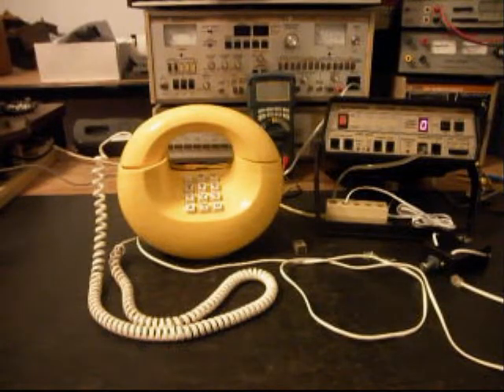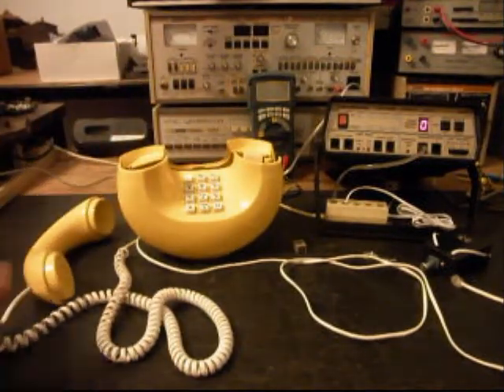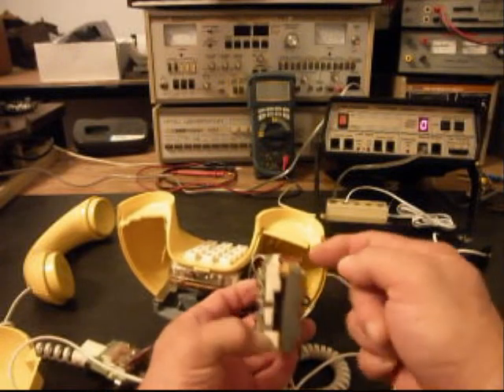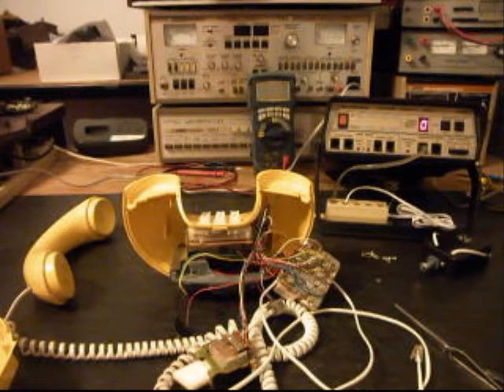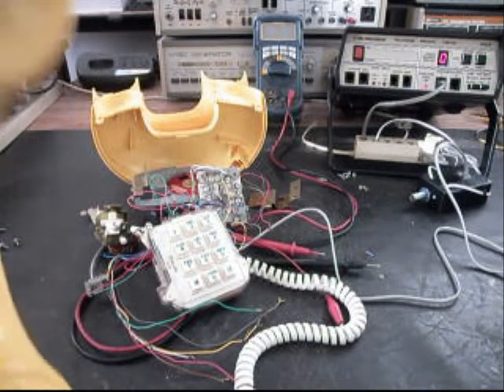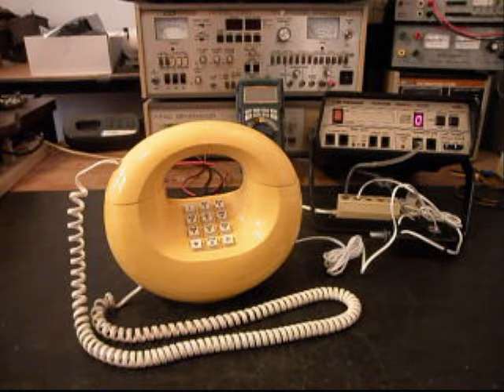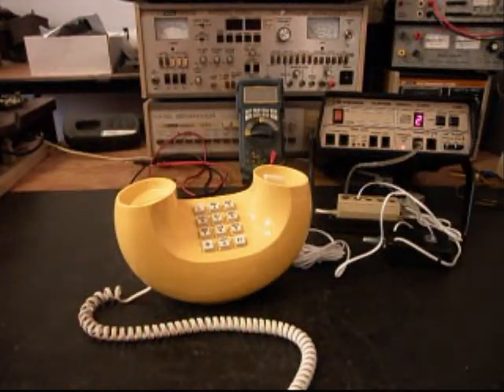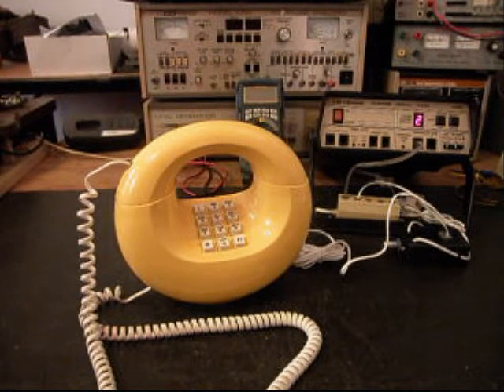Western Electric Sculptura Donut Telephone Repair